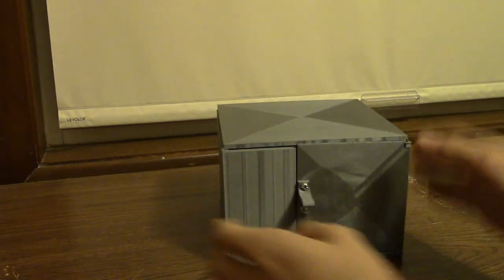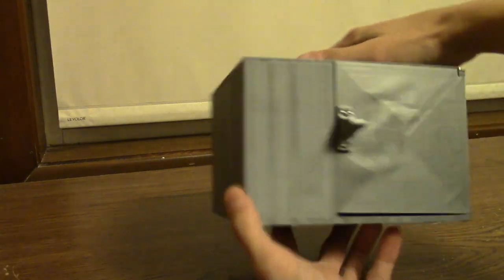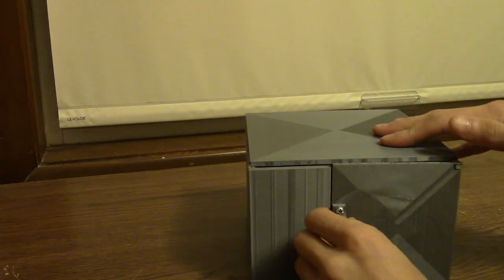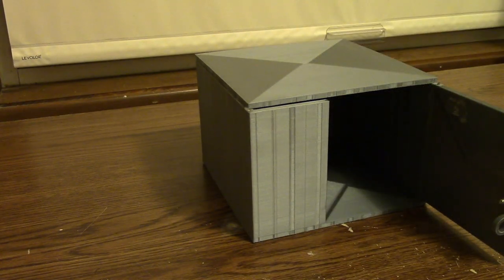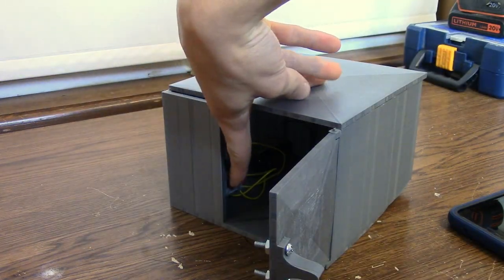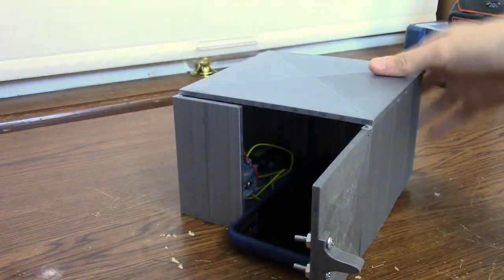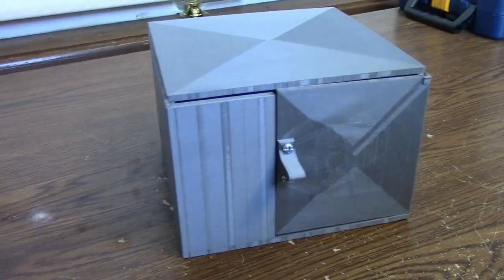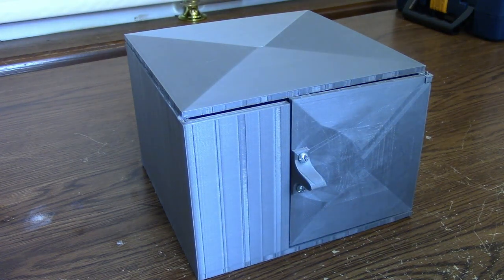3D Printed Solenoid Locking Safe!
I made a video! Yay! This week I made a locking safe that is controlled by a push/pull solenoid electromagnet. I hope you enjoyed my video!

Sounds used: